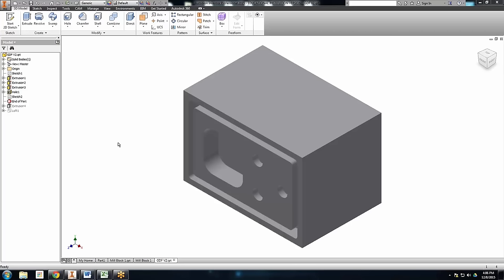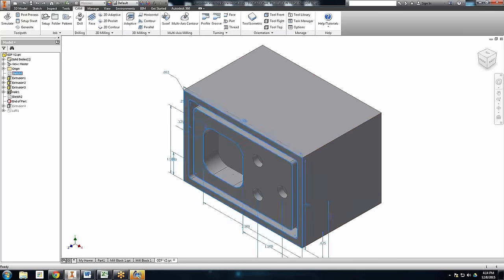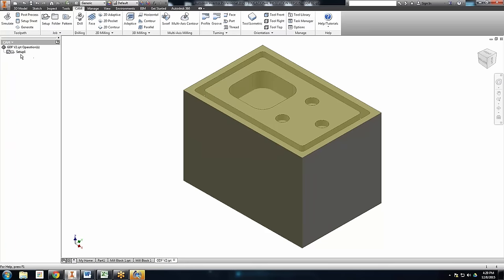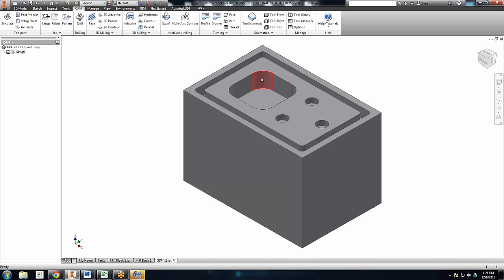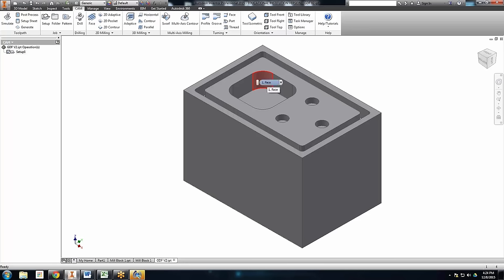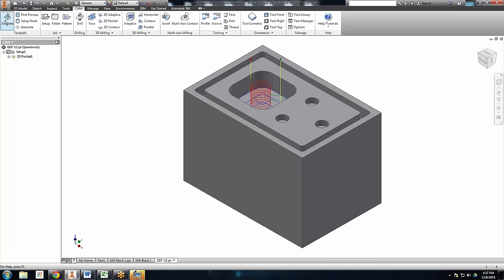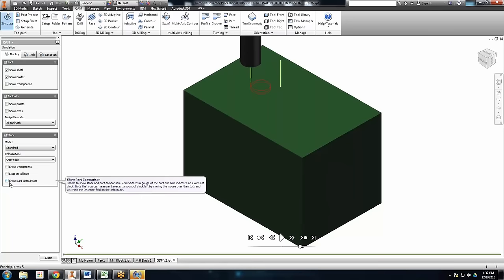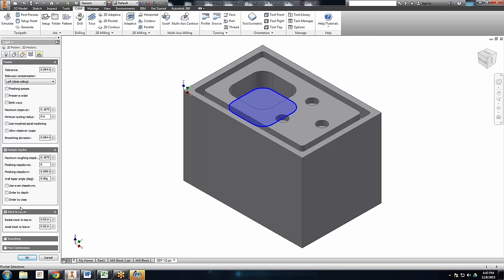2015 PDP #6 PDP HSM Flange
In this week's installment of the PDP we (and by we I mean Jim...) goes over how to make the flange in HSM.